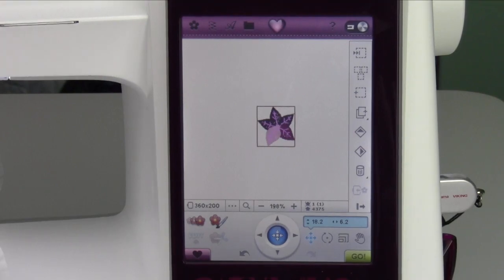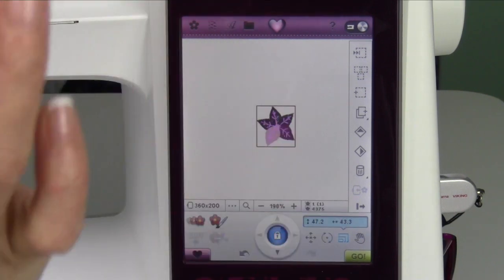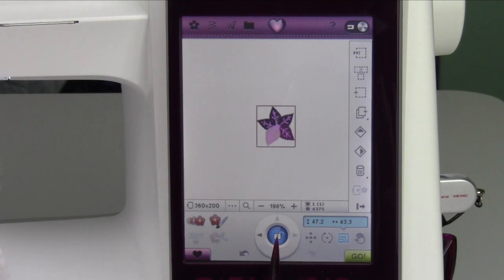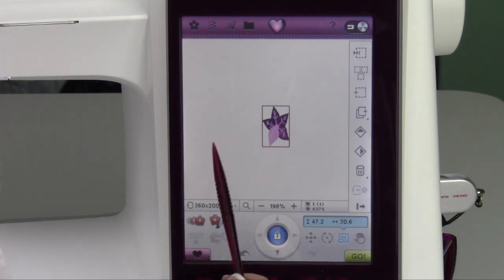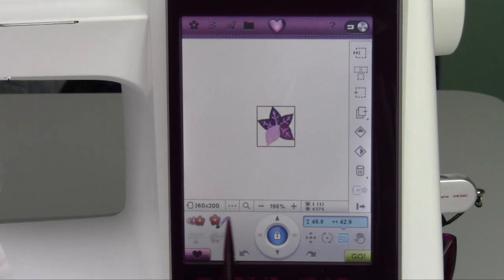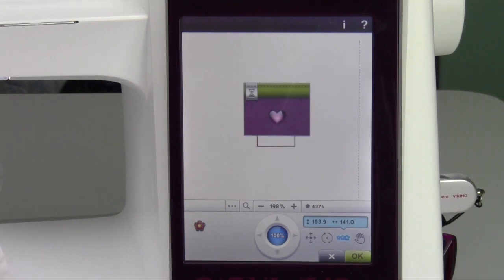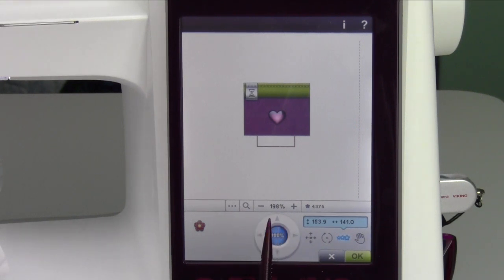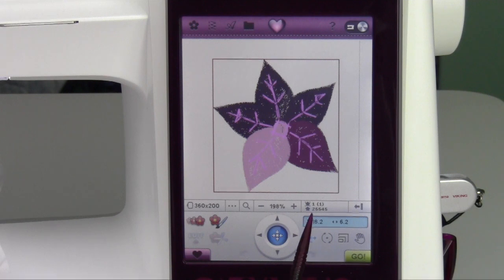Husqvarna Viking Designer Ruby 82 Resizing Designs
How to resize designs on the Husqvarna Viking Designer Ruby Royale